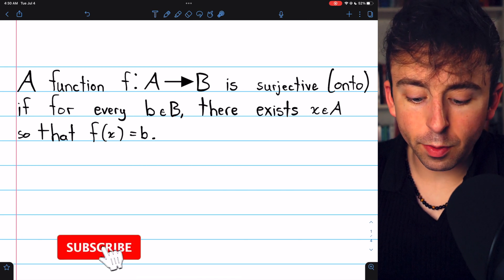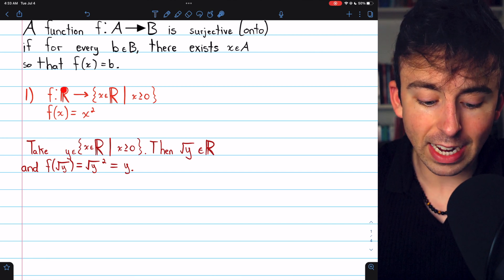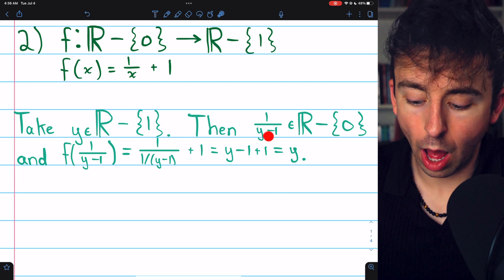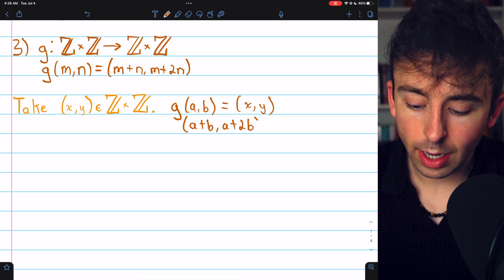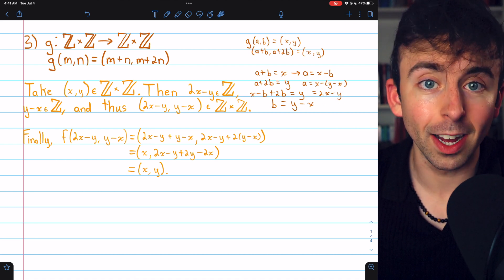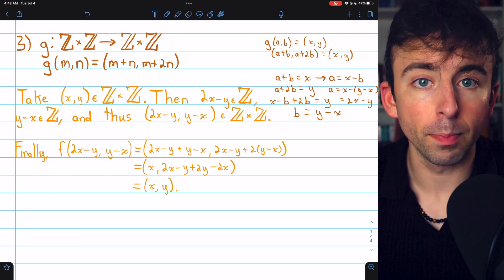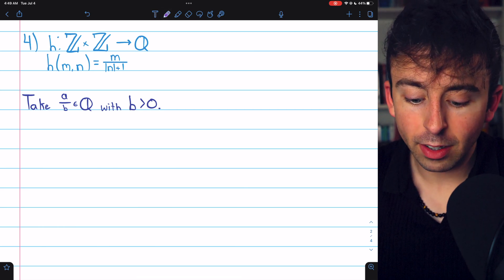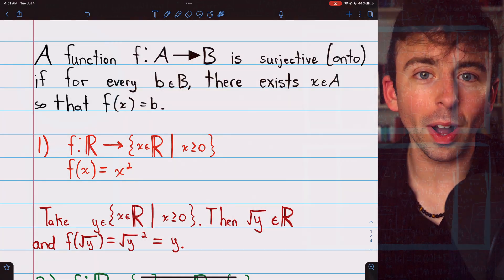How to Prove a Function is Surjective | Logic and Proofs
To prove a function is surjective we must take an arbitrary element from its codomain and prove its domain has an element which gets mapped to the taken codomain element. We complete three examples of proving a function is a surjection (also called "onto").

0:00 Definition of Surjective
0:43 Problem 1
2:33 Problem 2
4:49 Problem 3
8:53 Problem 4
12:36 Recap and Outro